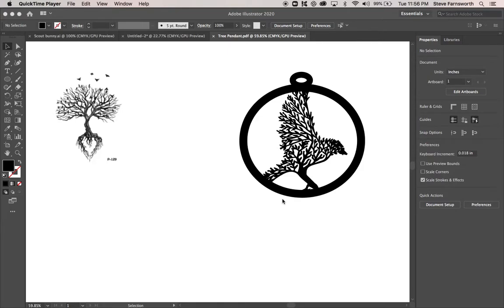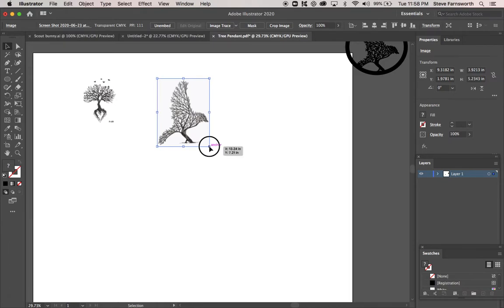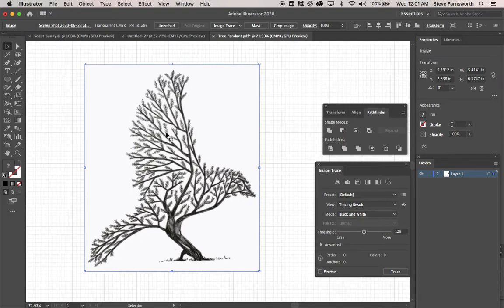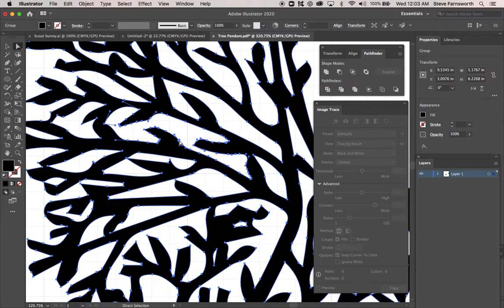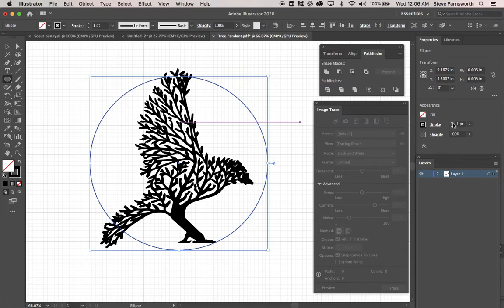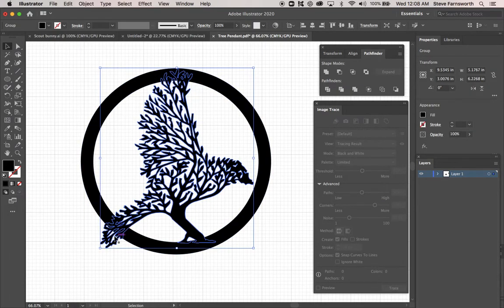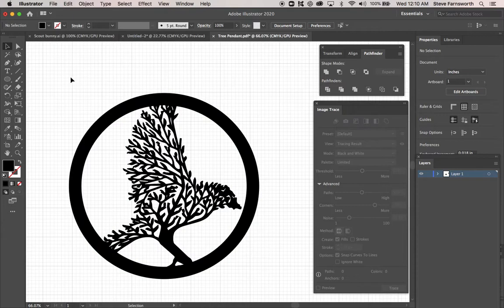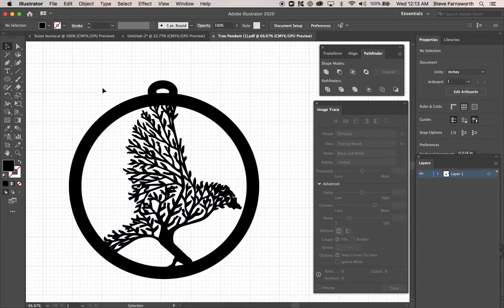Illustrator: Create Laser Cut Necklace from a Drawing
This is a beginner lesson, but it helps to be familiar with Illustrator basics.

Use a drawing that is a png or jpg, and design a laser-cut pendant for a necklace using Adobe Illustrator.

You will learn how to place an image in Illustrator and use image trace and the pathfinder tool to vectorize your image and attach it to a circular shape with a hole for the chain of the necklace.